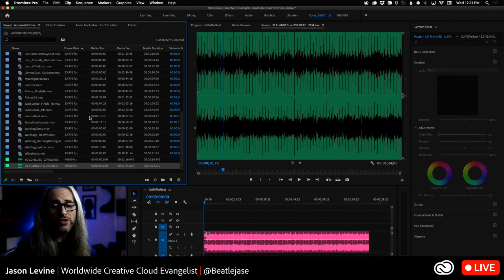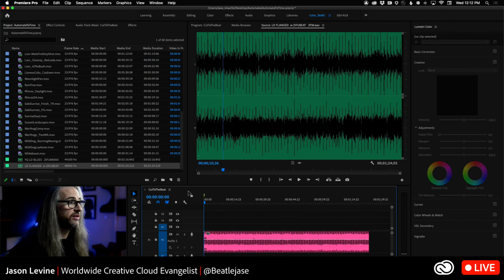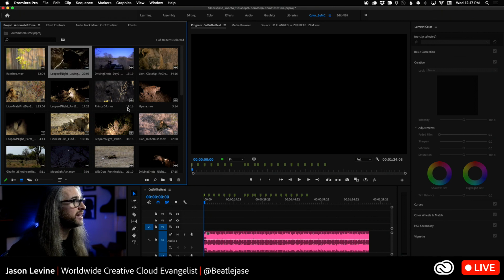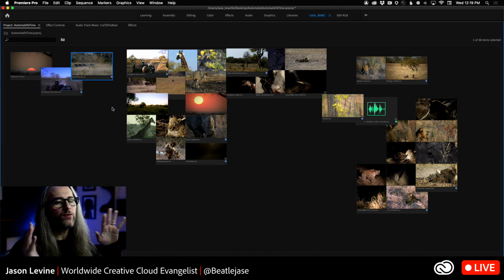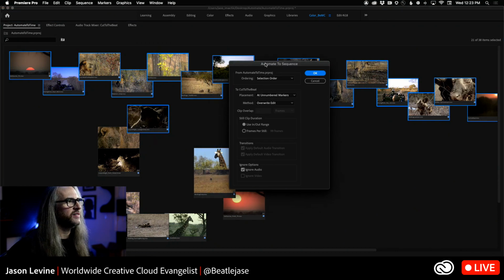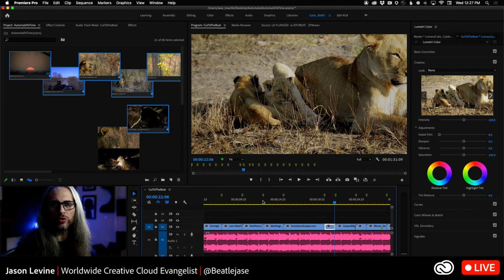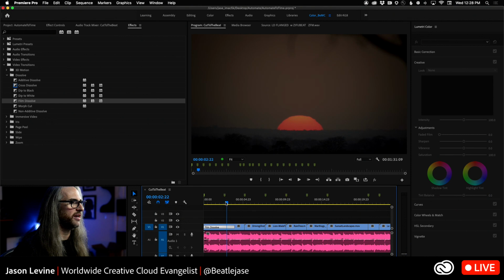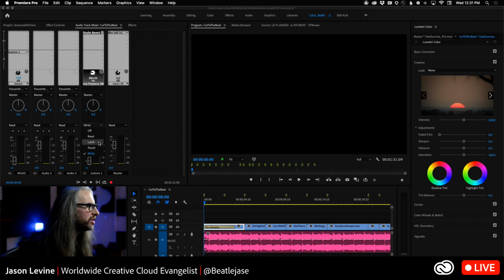How to Cut to the Beat in Premiere Pro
In today's livestream, I will show you how to easily and accurately cut your edit to the beat of a music track using the function 'Automate to Sequence'. It's super easy to do and a great starting point for your edits.